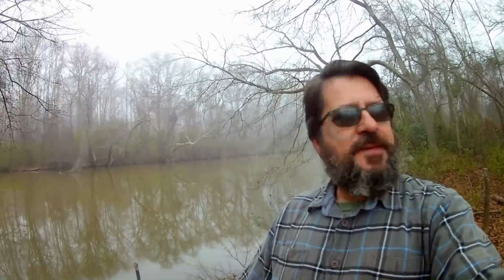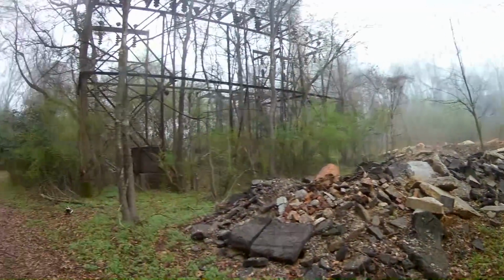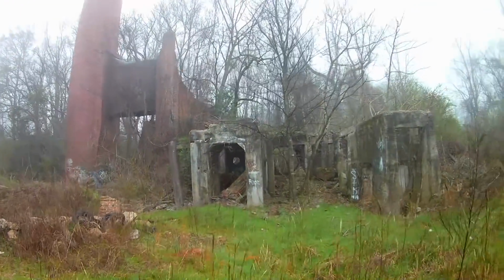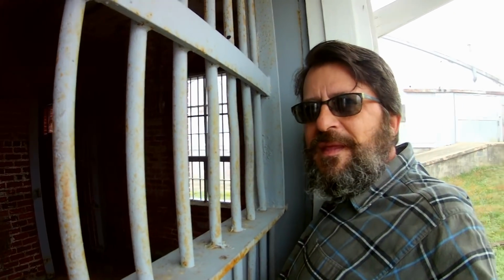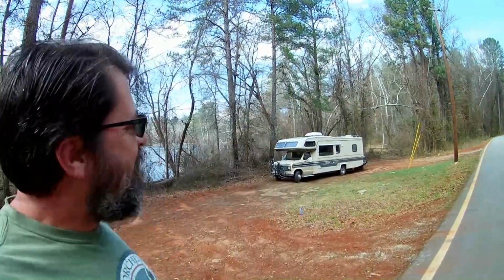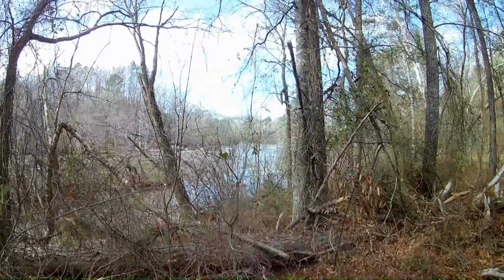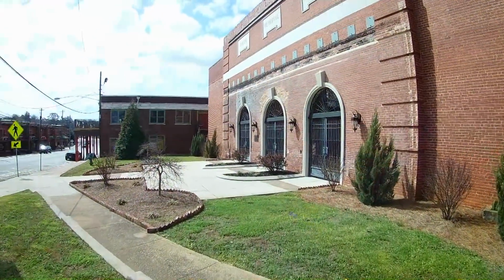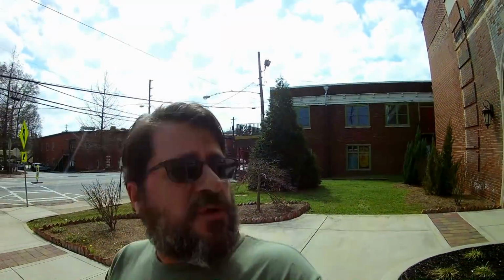Historic Porterdale Georgia & The Mill at Yellow River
We travel to the town of Porterdale Georgia to check out some historic buildings including The Mill at Yellow River and other downtown businesses. I think we found an old power plant and the old gymnasium.